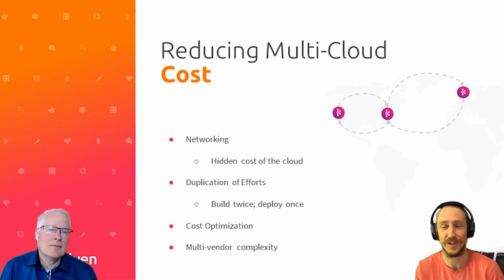Accelerating Cloud Adoption while Decreasing Complexity and Cost: EDT - Episode 65 | Intel Business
On this episode, part 1 of 2, Darren talks to David Esposito, Global Solution Architect, from Aiven about accelerating cloud adoption while reducing complexity and cost.